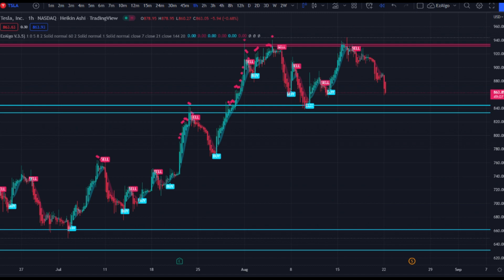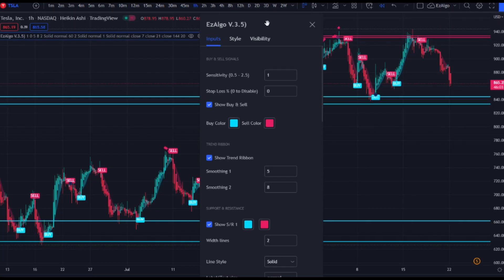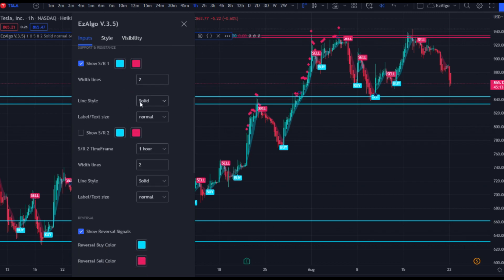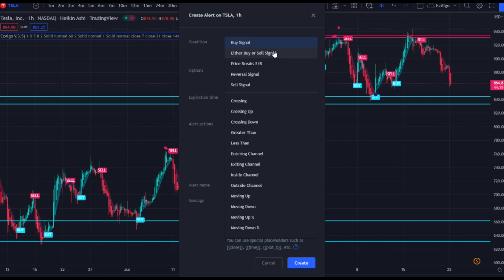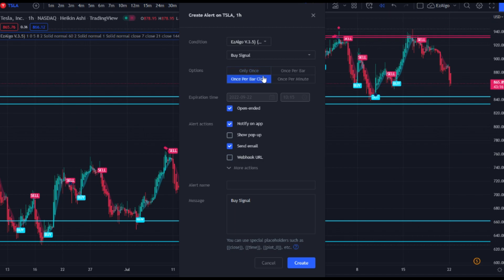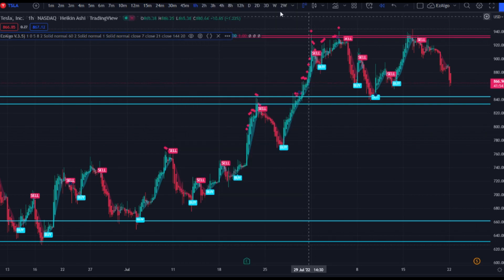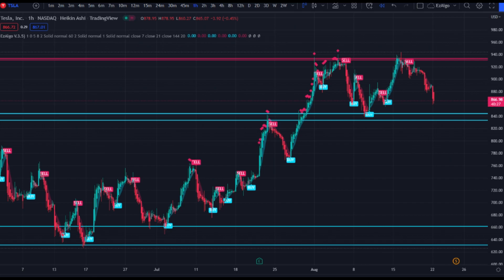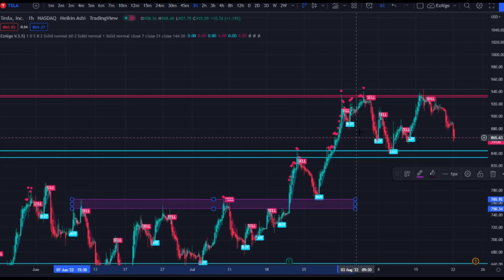How To Set Up Alerts On EzAlgo | Stop Missing Out On Trades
Create alerts for EzAlgo Buy/Sell Signals, Reversal Signals, and Price Breaks Support/Resistance Level. Creating alerts is a great way to ensure you do not miss out on any trades and will notify you to enter a trade,